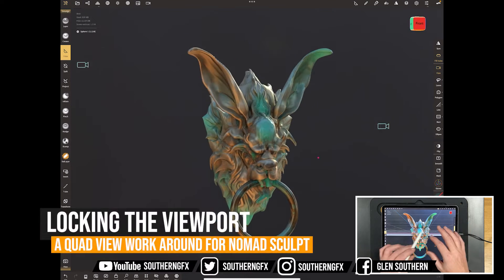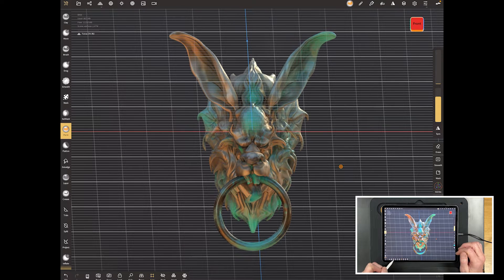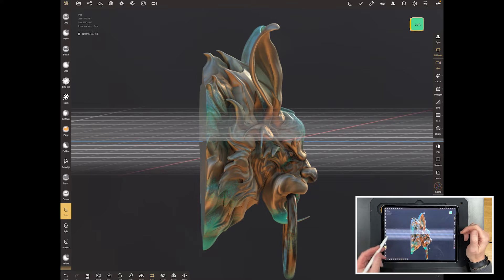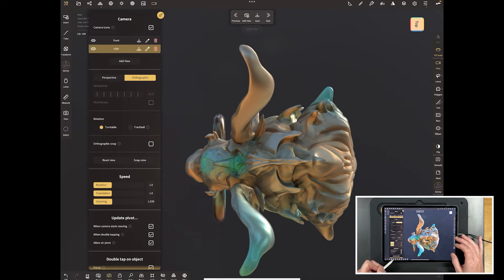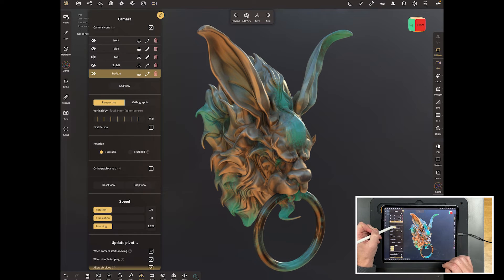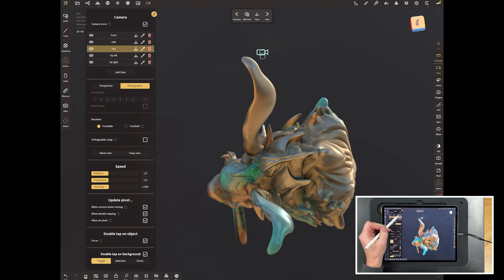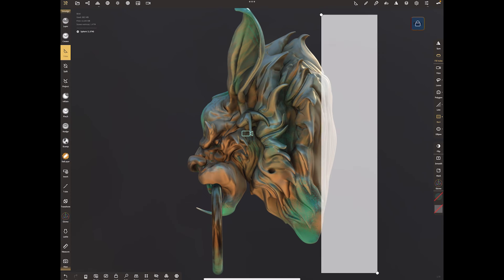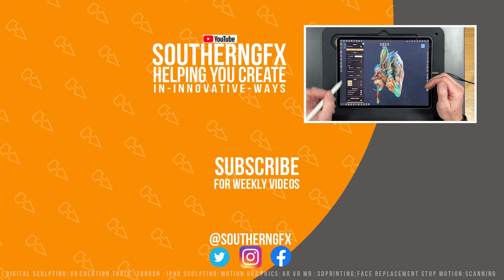NOMAD SCULPT - Locking a viewport - Working without a quad view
NOMAD SCULPT - Locking a viewport - Working without a quadview

It would be great to have a true quad view in Nomad Sculpt showing the Front, Side, top and perspective windows.

As we don’t there are a few things we can do that give a similar effect and we can look at them in this video.

We are adding more Shorts to the channel to give you little snippets of learning rather than wading through long videos all the time and where possible we will condense a video like this one into a Short to summarize what we are showing you.

SouthernGFX Shop

Threads: @southerngfx
X: @southerngfx
Bluesky: southerngfx.bsky.social